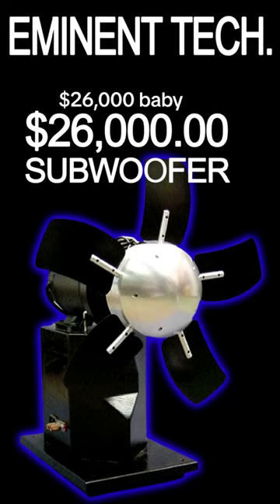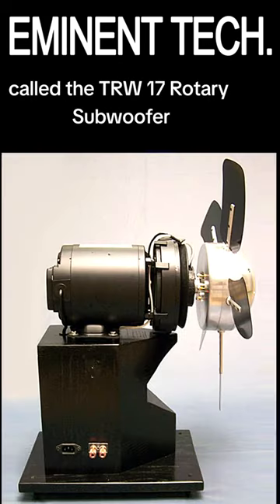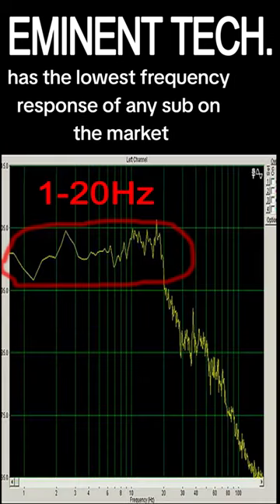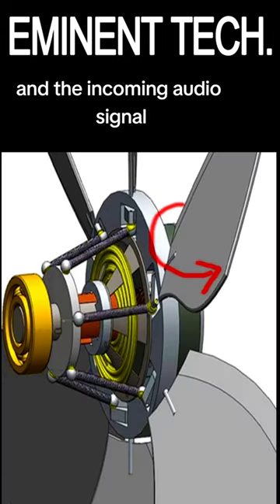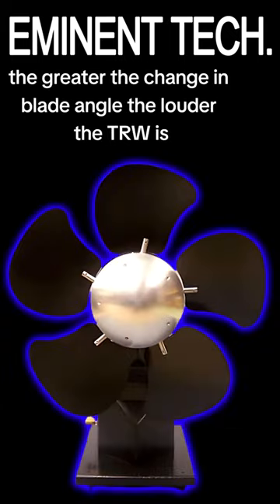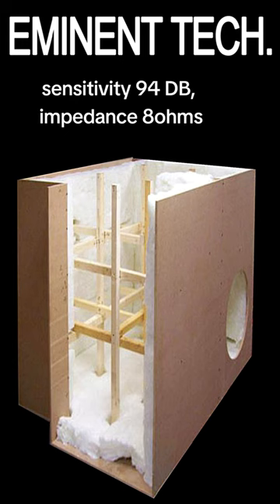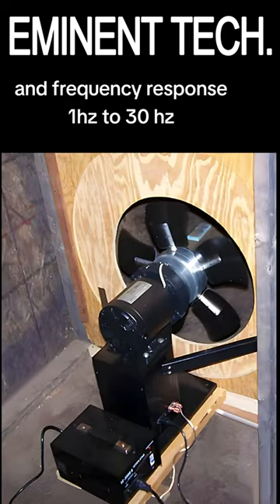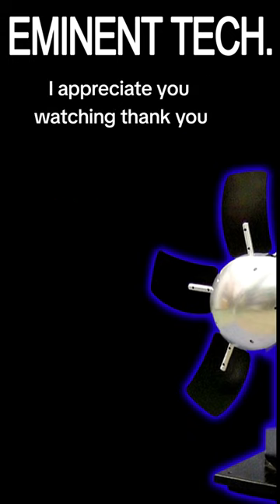$26,000.00 Eminent Technologies TRW17 most expensive best audio speakers speaker speakers audio #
$26,000.00 Eminent Technologies TRW17 most expensive best audio speakers